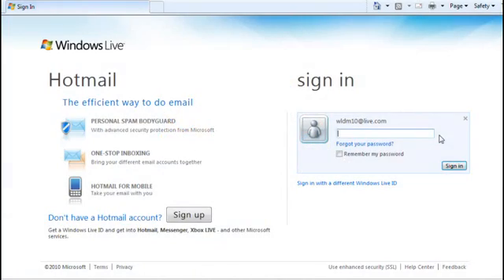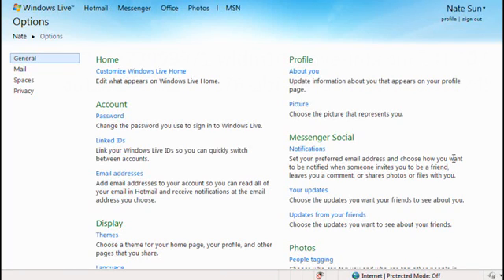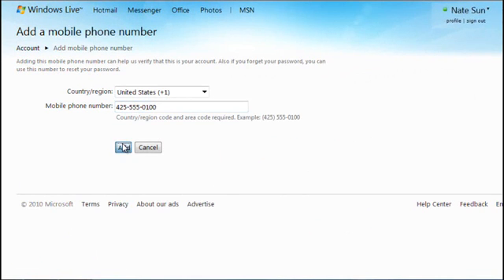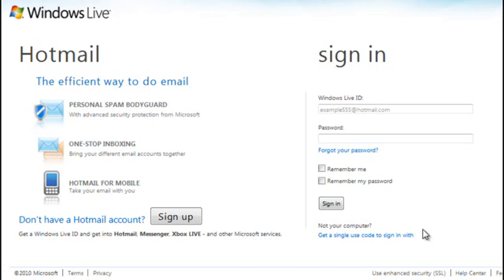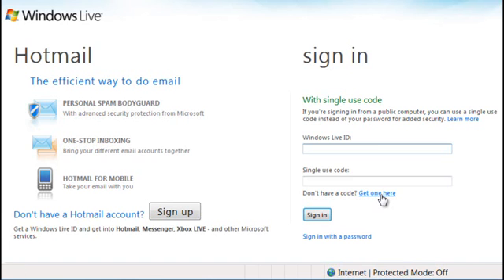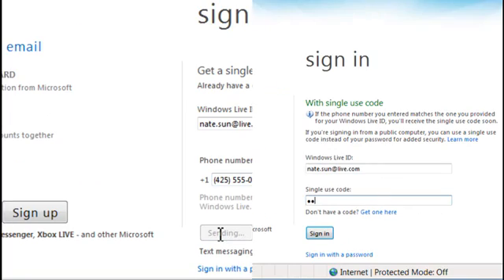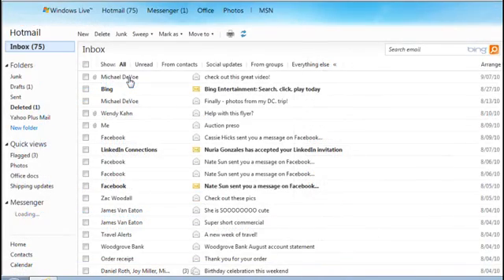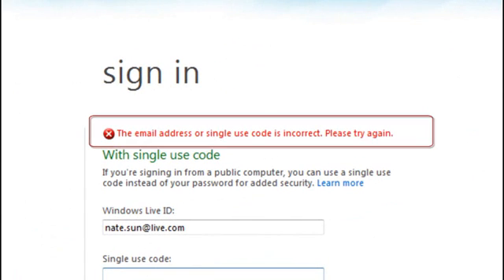Hotmail Security Settings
Learn HOW to add a Trusted SMS number to your Windows Live account so you can take advantage of our single-use code sign-in.